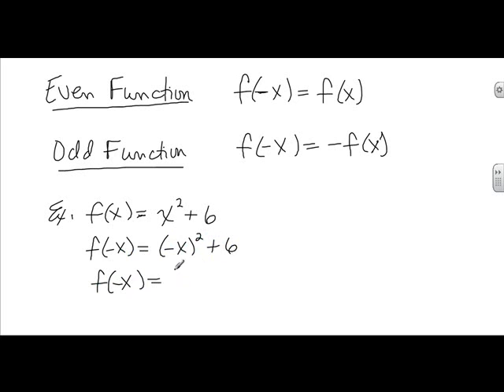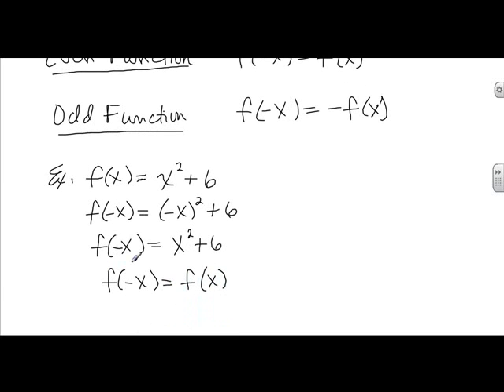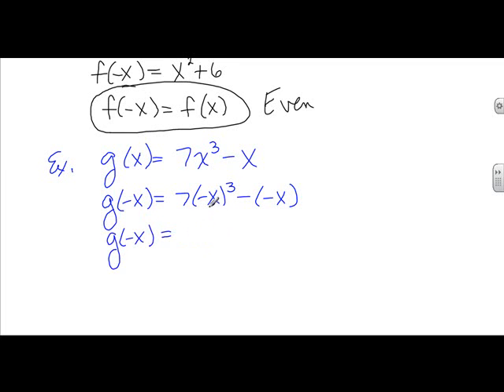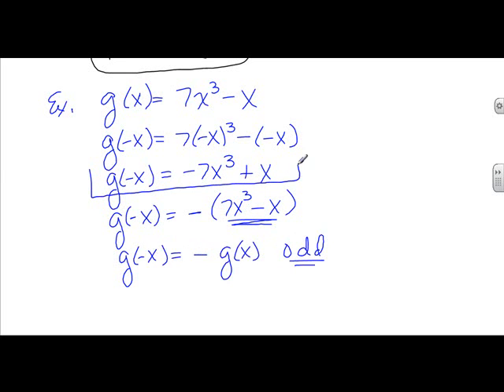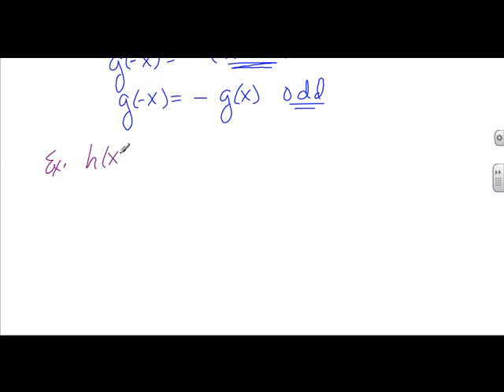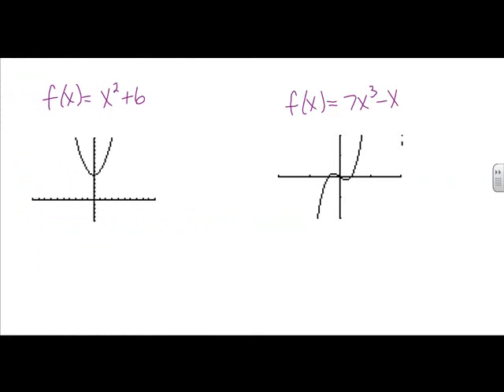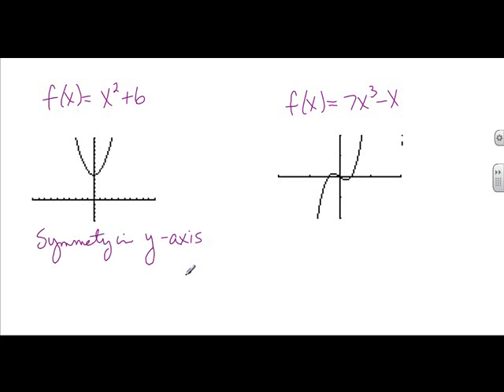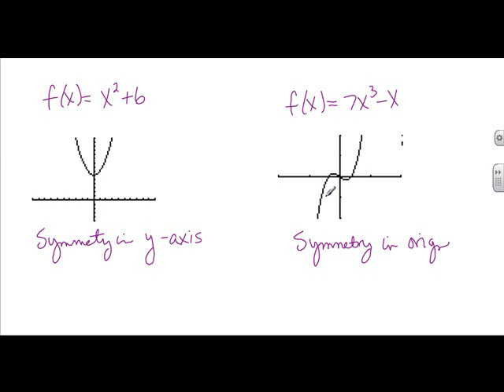College Algebra--Section 2.2: Even and Odd functions